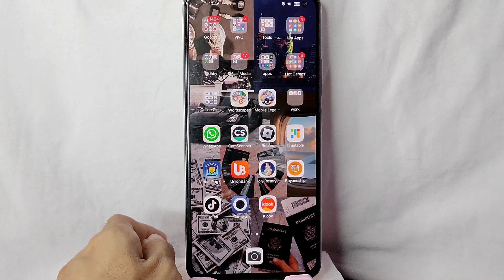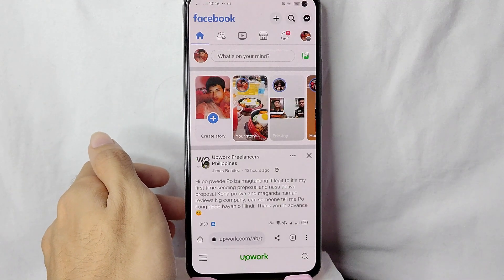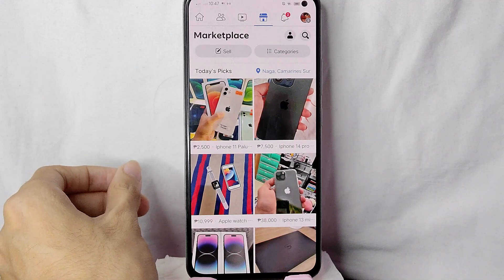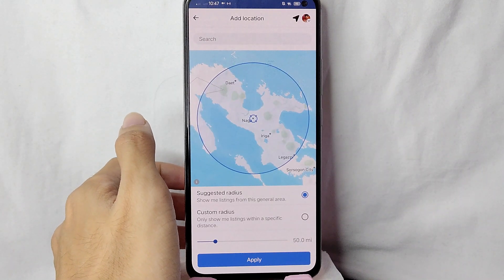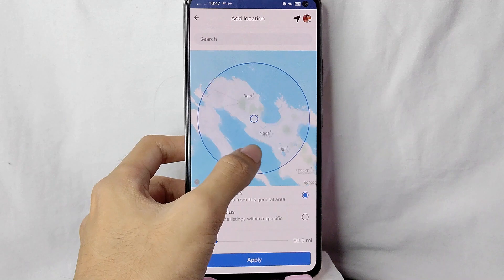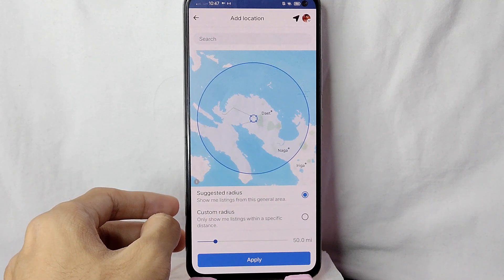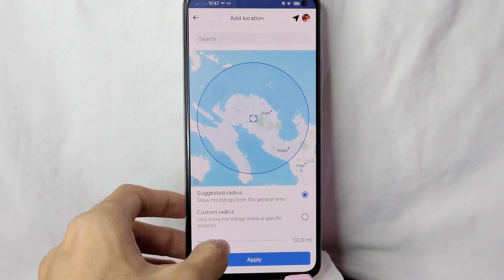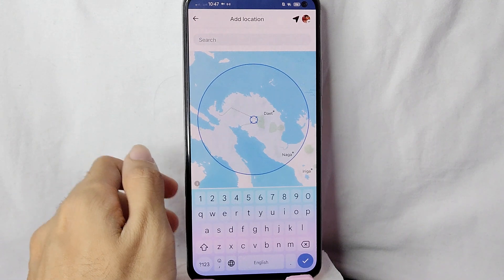✅ How To Filter The Location Of Your Facebook Marketplace 🔴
Facebook is a social-network service website launched on February 4, 2004, by Mark Zuckerberg. The following is a list of software and technology features that can be found on the Facebook website and mobile app and are available to users of the social media site.